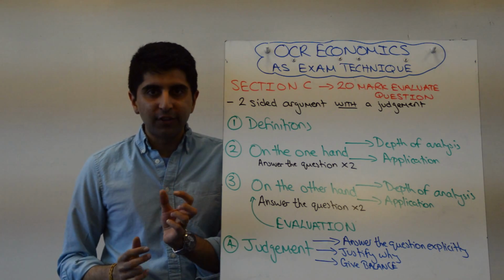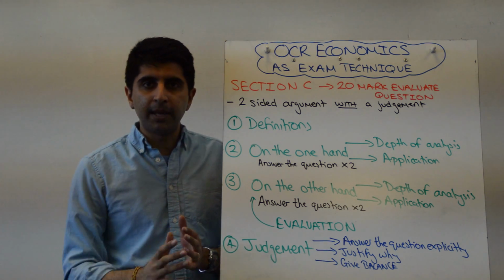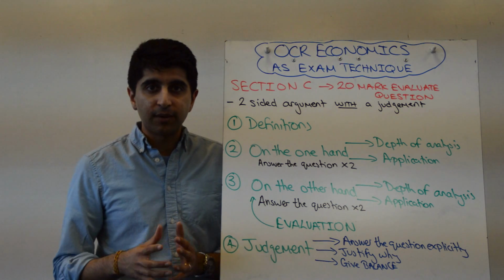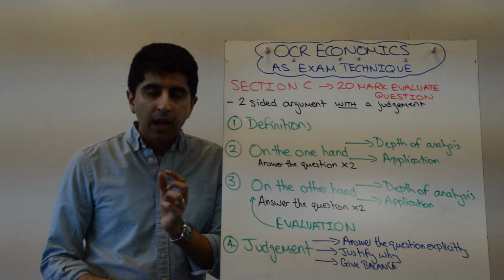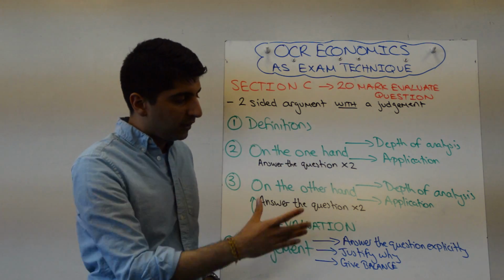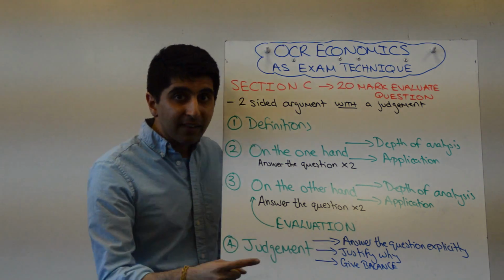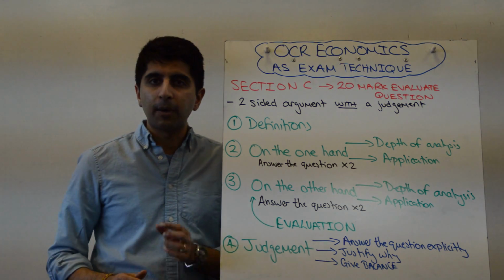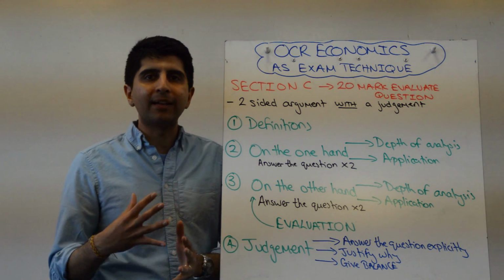OCR AS Economics - 20 Marker Exam Technique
OCR AS Economics - 20 Marker Exam Technique. A video covering OCR AS Economics - 20 Marker Exam Technique